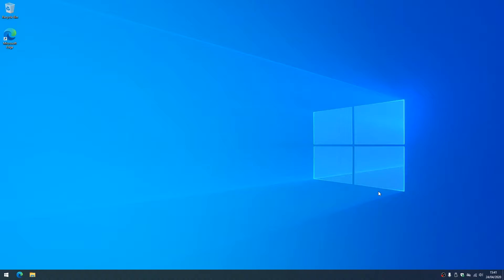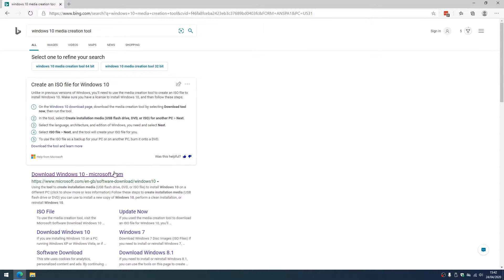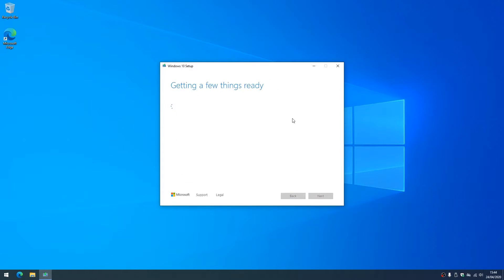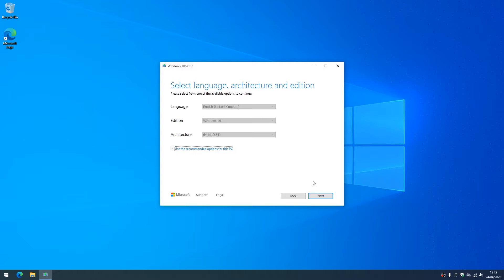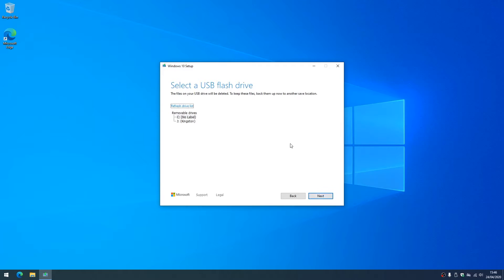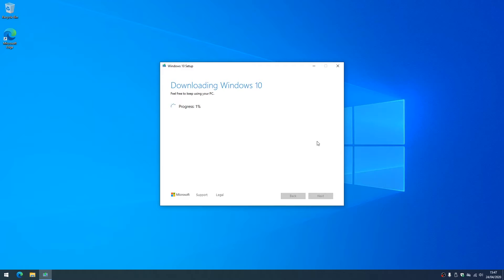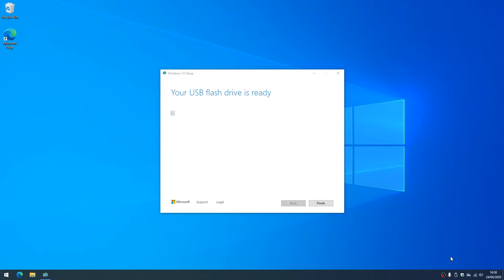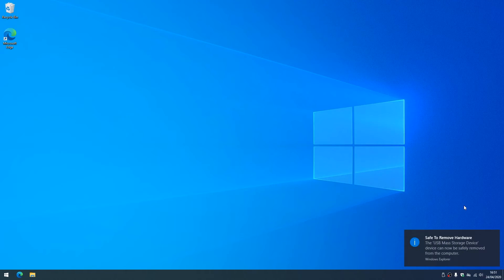How to Create a Windows 10 Install USB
Having a Windows 10 Install USB is handy if you have a new system, replace your primary drive or need to do some troubleshooting. This video demonstrates how to do this.